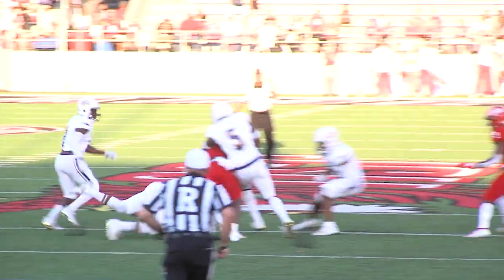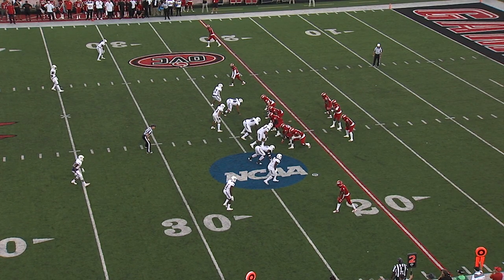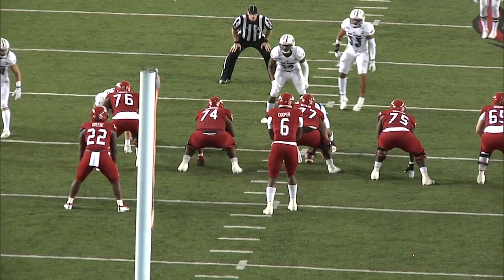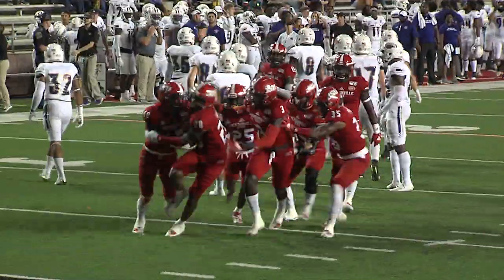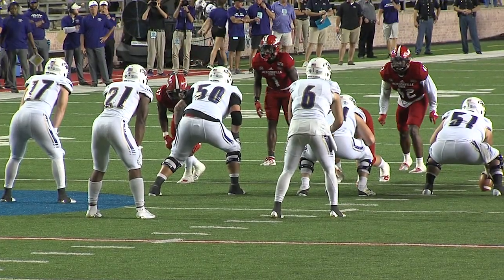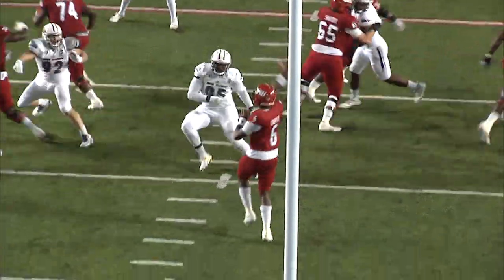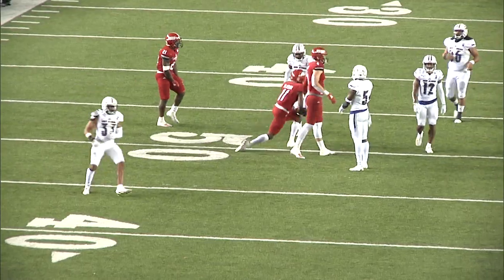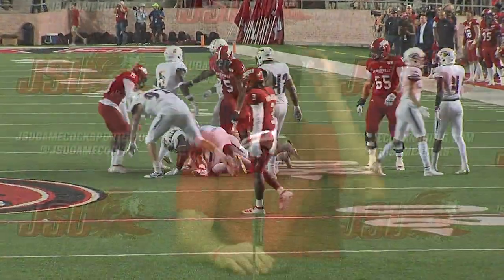Jacksonville State Football 2019 - vs. North Alabama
Highlights from Jacksonville State's 30-12 win against North Alabama on September 21st, 2019 in Jacksonville, Ala., at Burgess-Snow Field.